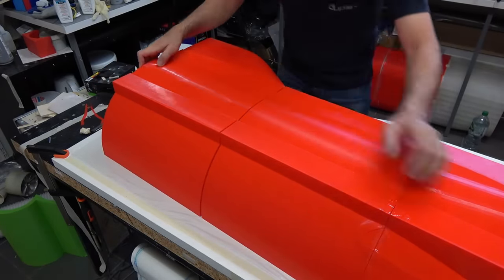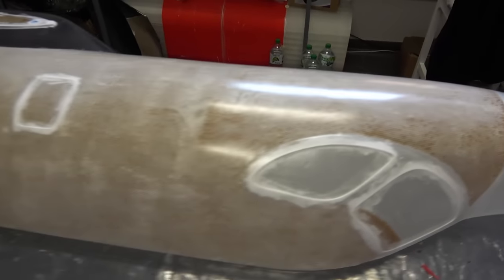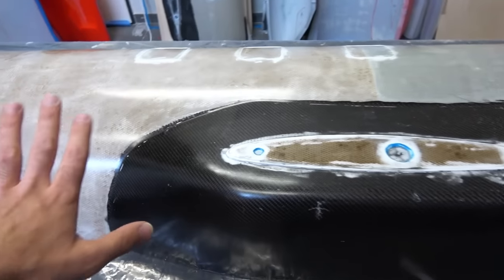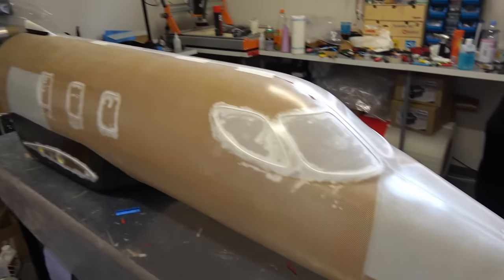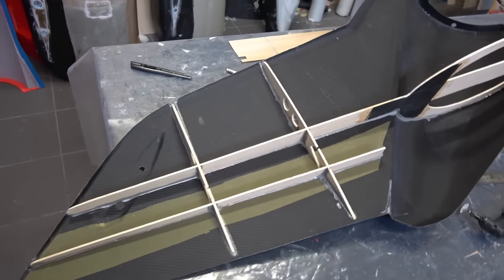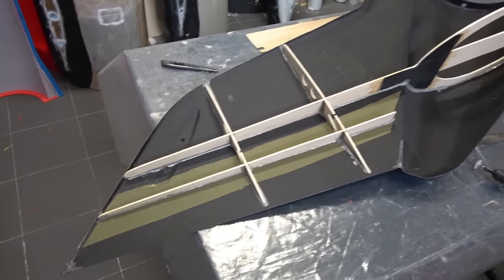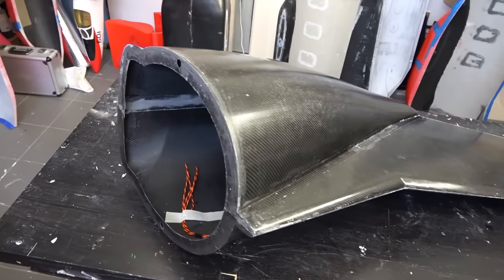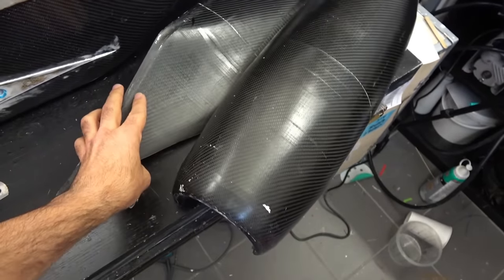Building a Giant RC HONDA JET AH-420 full composite, Part 1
Find all the materials you need on Easy composites